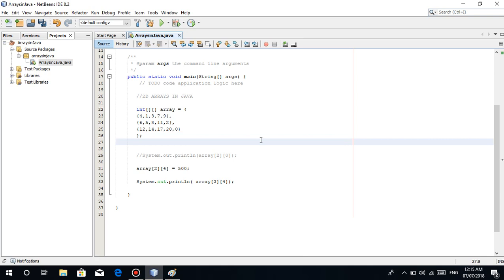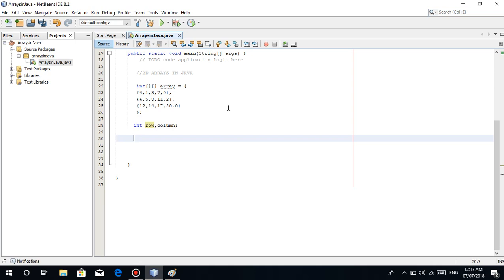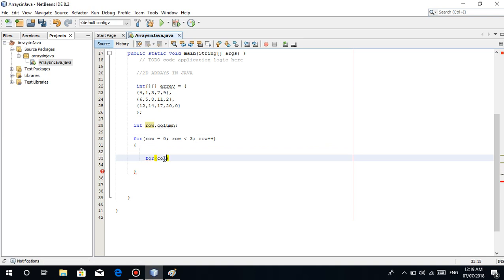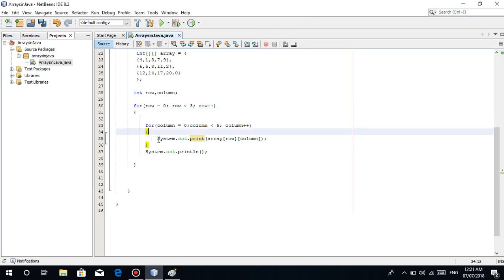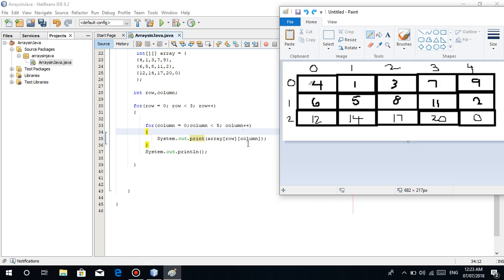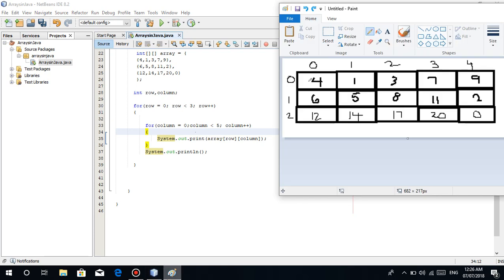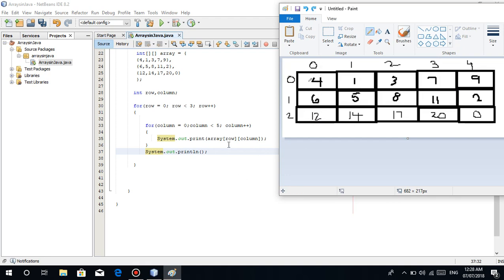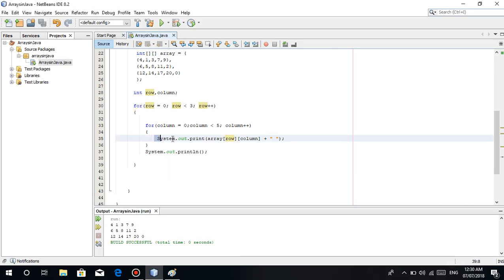Java Programming Tutorial (TAGALOG VERSION) - #24 Display All Elements in 2D Array in Java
The piece of code in displaying Elements in a 2D array in this tutorial video can also be done in C language :) Yes :D